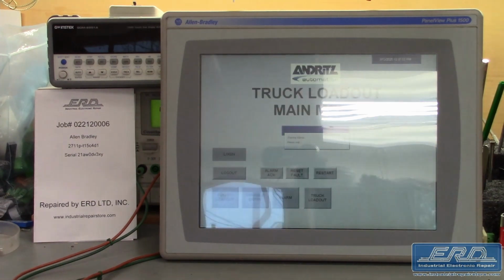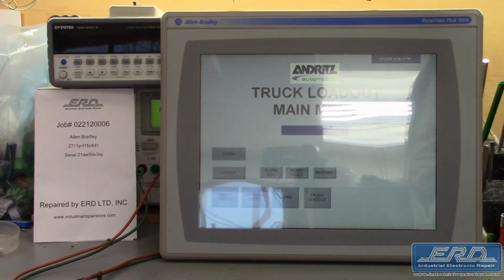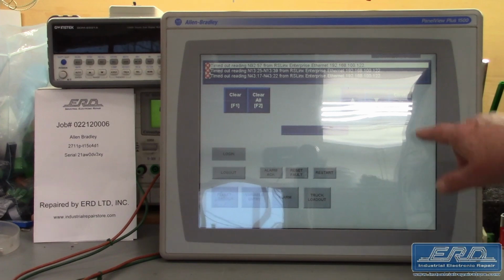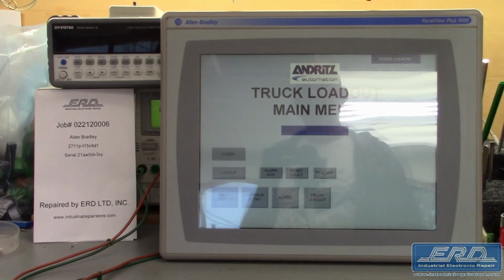Allen-Bradley PanelView 1500 2711p-t15c4d1 Repaired with a 3 Year Warranty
The Allen Bradley Panelview 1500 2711p-t15c4d1 is an operator interface terminal we received for repair from a municipal water facility. This terminal came in with a dark screen which is a fairly common fault for these terminals. We rebuilt the power supplies and repaired the video section.

We backed up the program in the display but we did leave it intact instead of resetting the memory to default so this unit was ready for immediate use in their customized control system.

On a fun note in the video you can see our now retired Bill in the screen so we can also use this video as homage to his two decades of service at ERD.